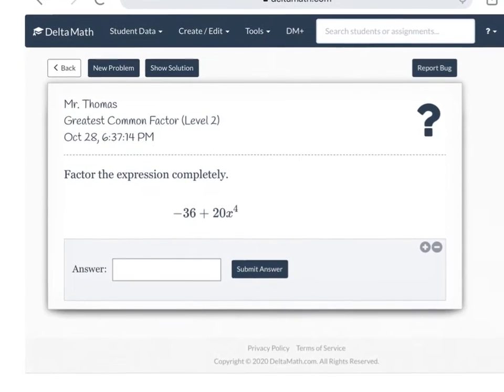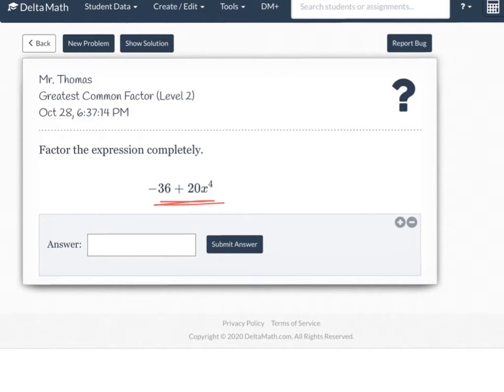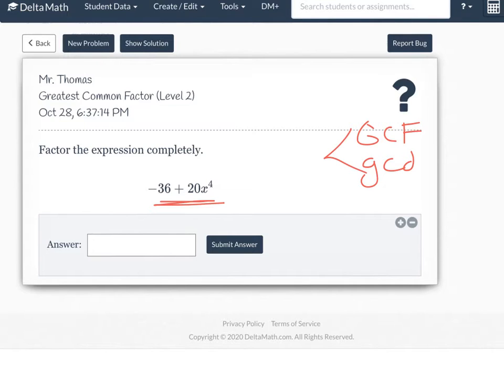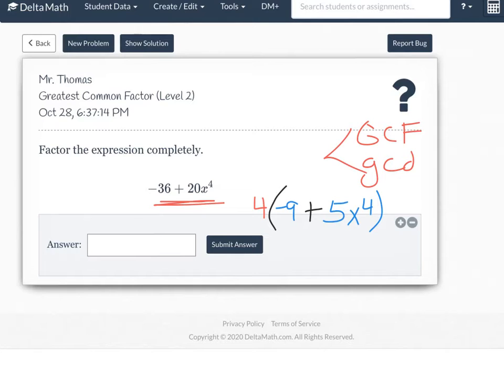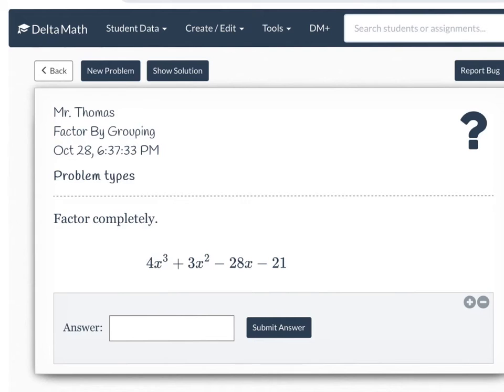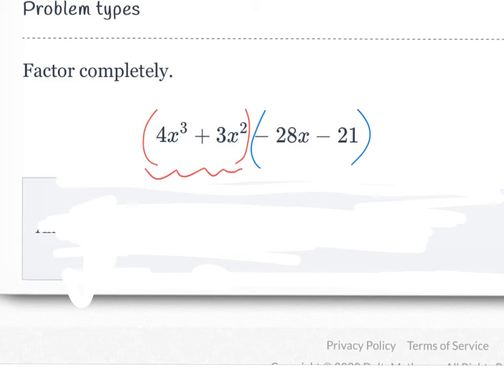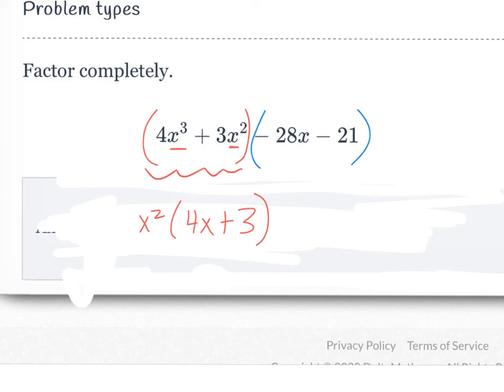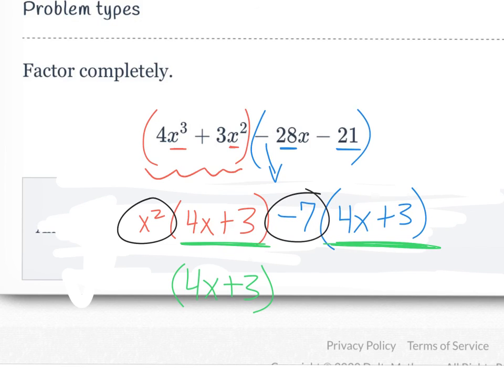Lesson Factoring GCF-Grouping HW Video